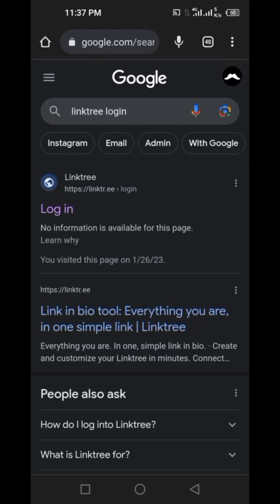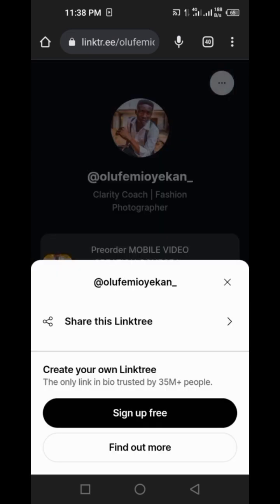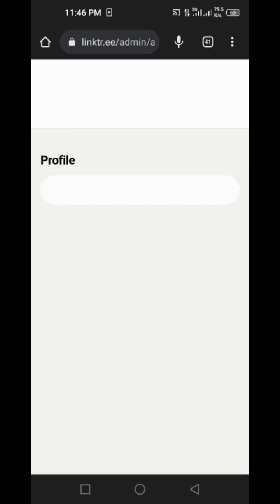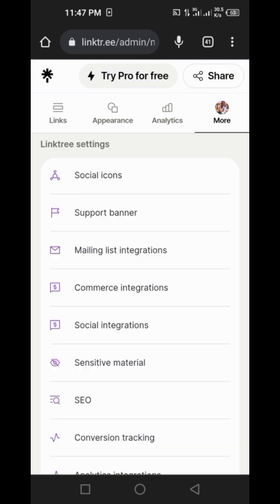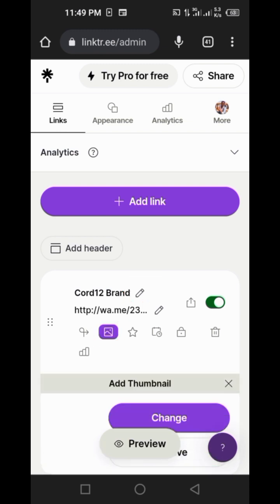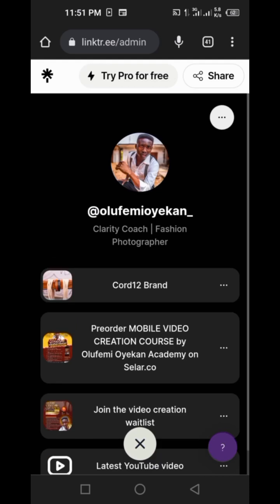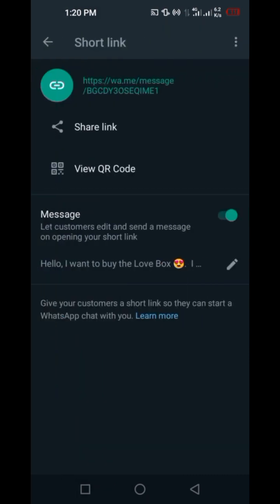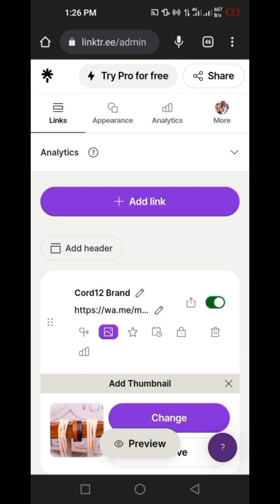How To Use Many Links On Instagram Bio With Linktree | How To Create Customized WhatsApp Link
In this video you will learn how to make your own names as many as possible with linktree application.

You will also learn how to create your own customized link and head to the Instagram bio so that when people message you you can know where they are coming from.